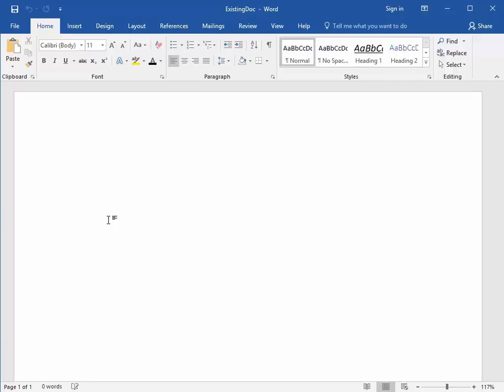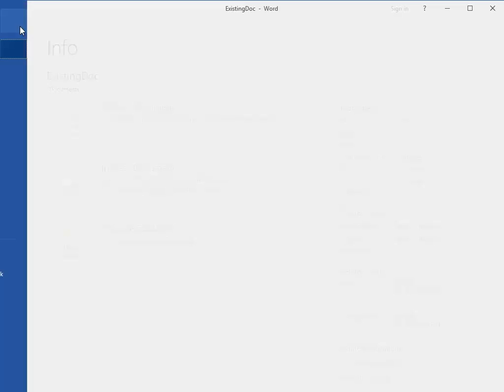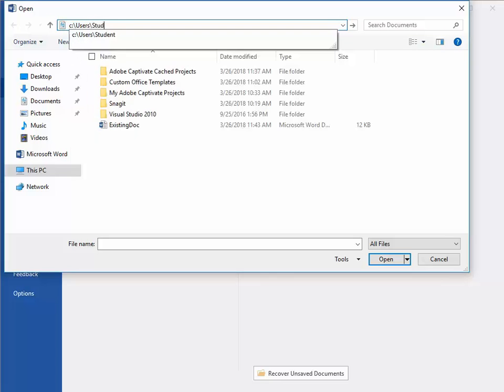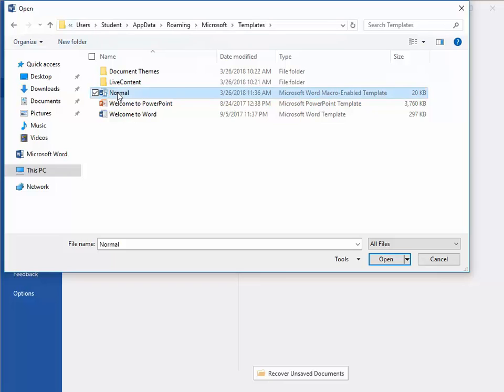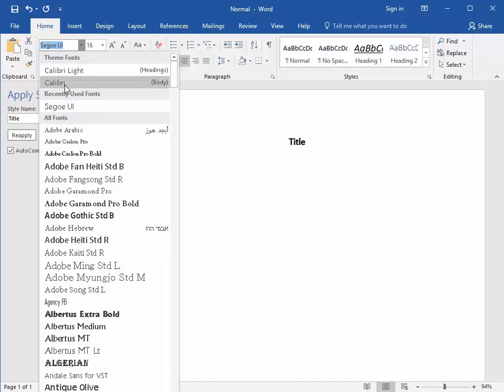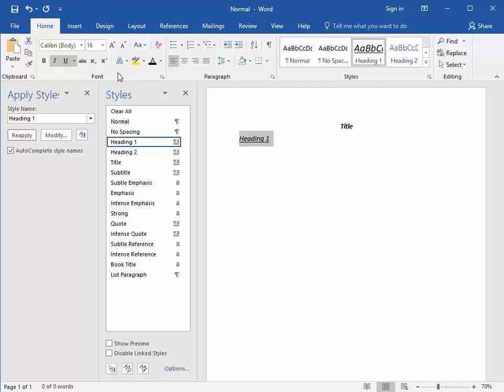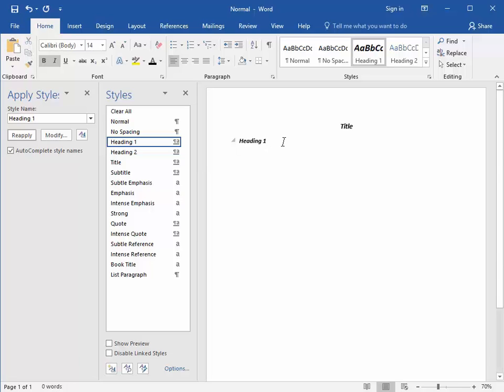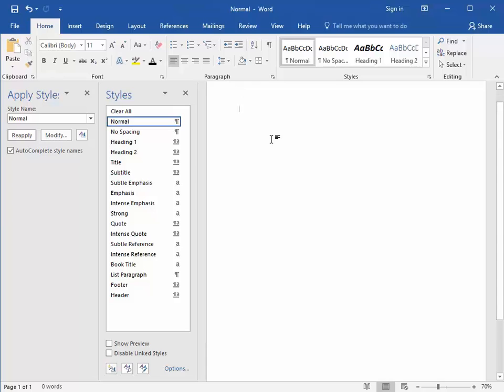Creating MS Word Templates - SETC Training Ottawa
This training video teaches you how to modify the Normal document template in Microsoft Word.  Learn to modify the default styles that are used in Microsoft Word